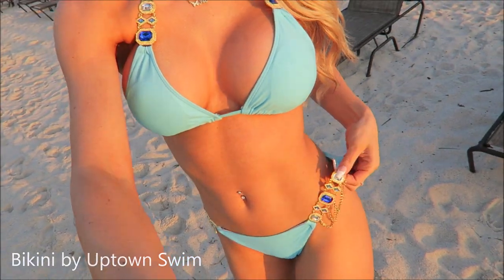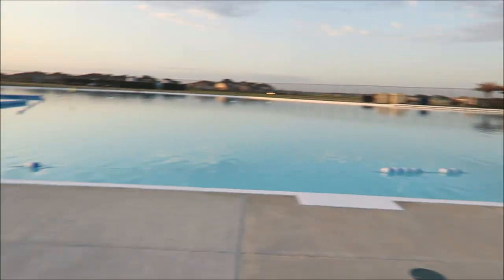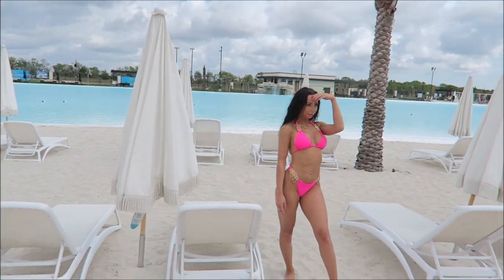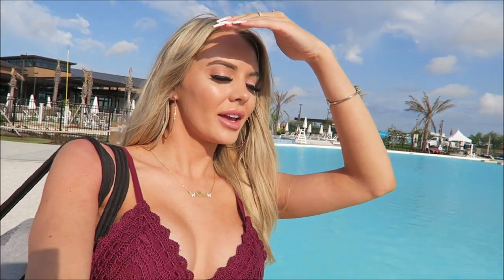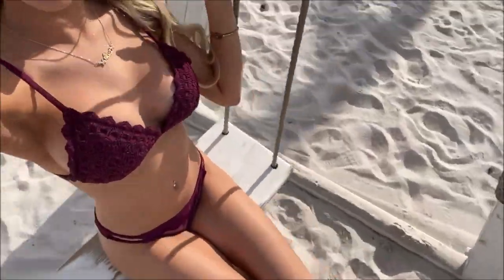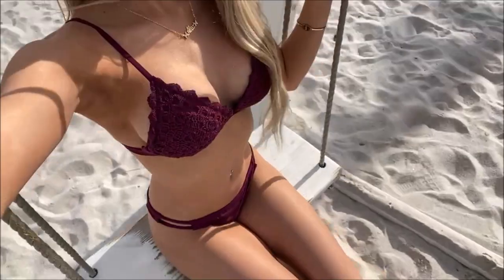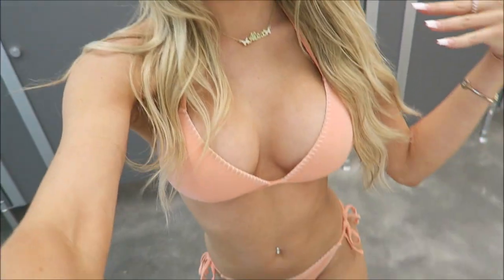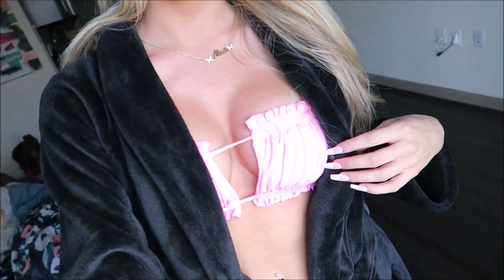Crystal Clear Lagoon & Swimsuit USA photoshoot behind the scenes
Hi, my Angels!♥ Come behind the scenes with me and see The most beautiful place to hang out this summer in Texas! Lago Marr has one of the most beautiful man-made lagoons with paddle boards, kayaks, water bumper boats, on water obstacle course, cabanas, beautiful white sand beaches and more! We filmed a commercial for the lagoon and shot with some amazing photographers that work with swimsuit USA international!

Bikinis 👙
Black, white ~ Amuleto
Blue ~ Uptown swim
First Cheetah ~ Victoria secret
Second cheetah ~ H&M

Get $5 to spend when you sign up with my invite code “MISSALEXANDRAA” plus I get $5 after your first purchase:)